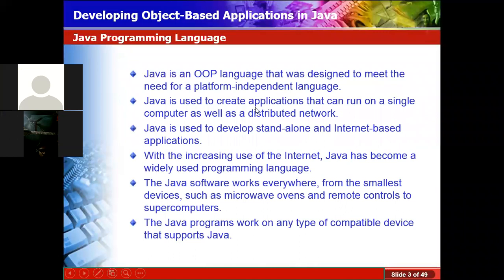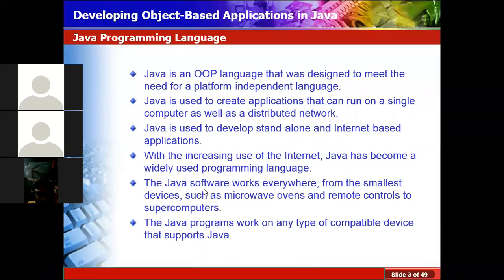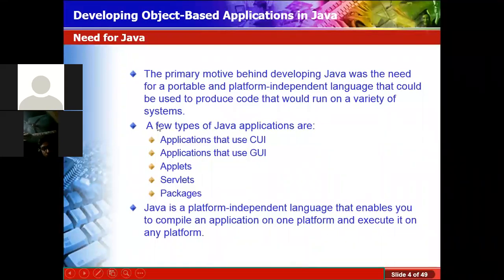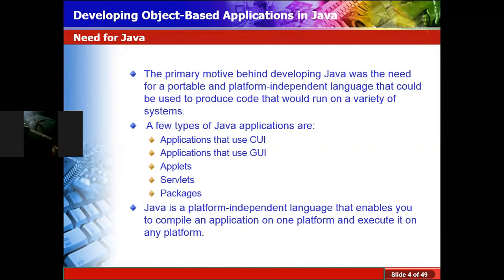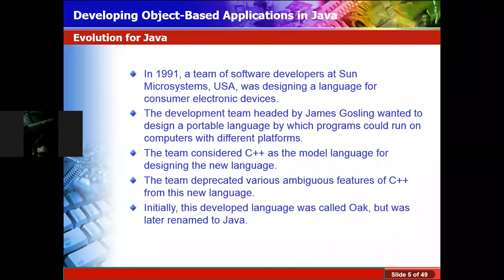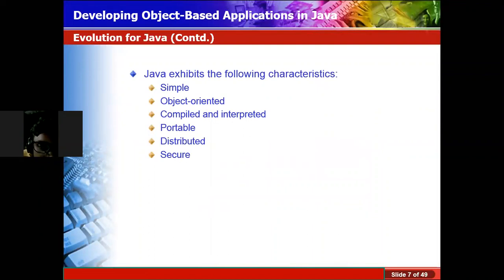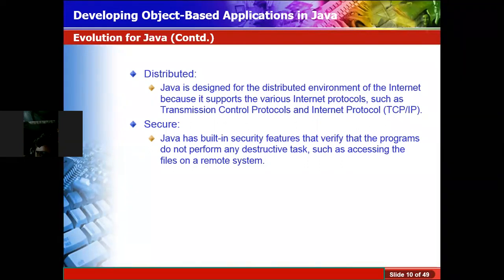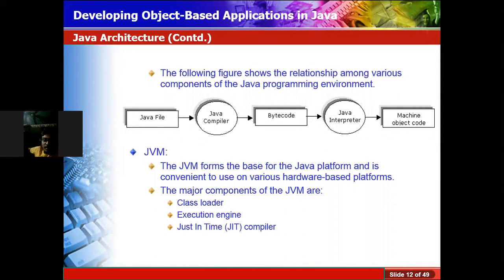Core java class-1